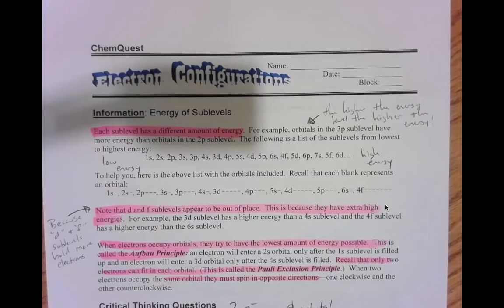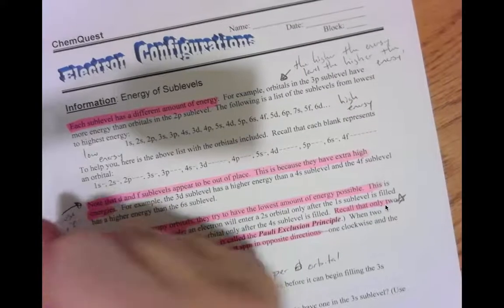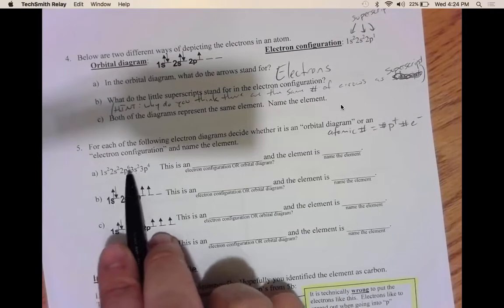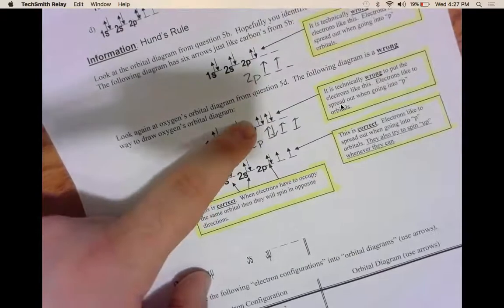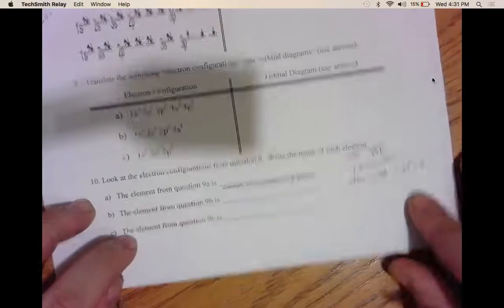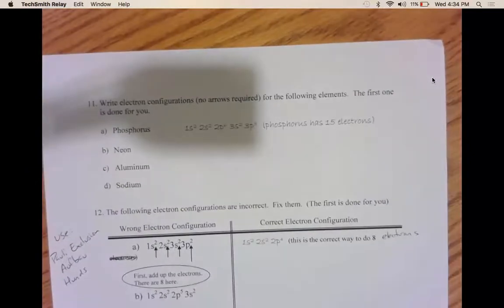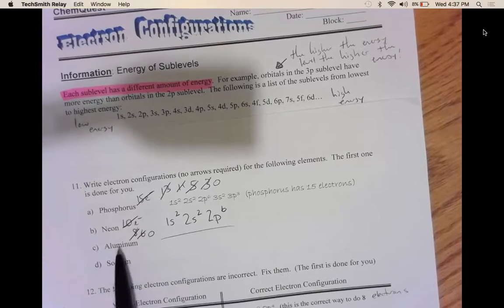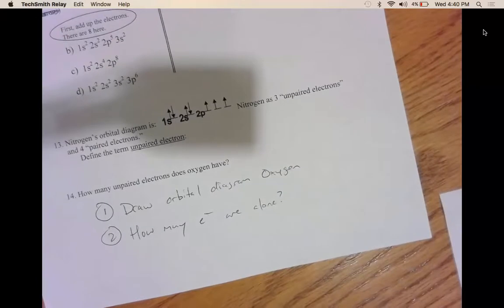Electron Configuration CQ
This video is designed to help you complete the electron configuration chemquest.